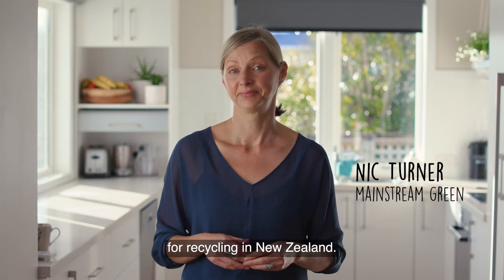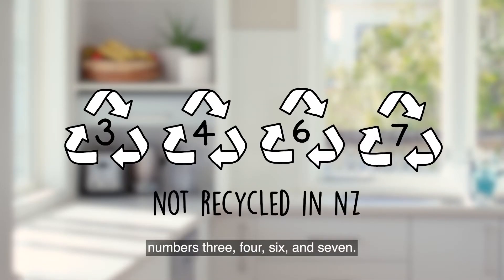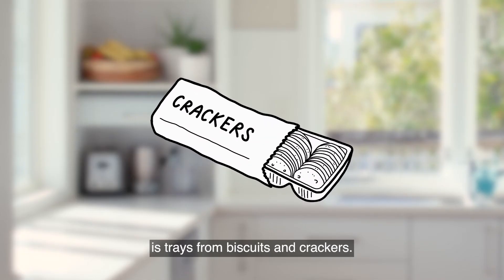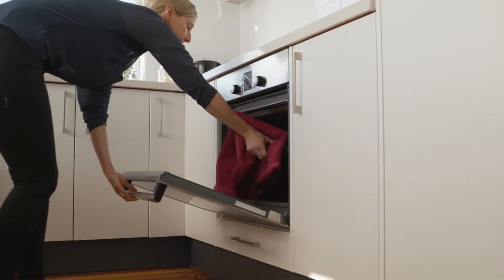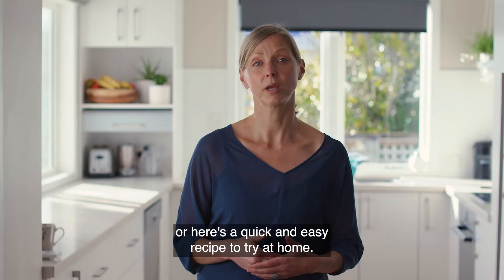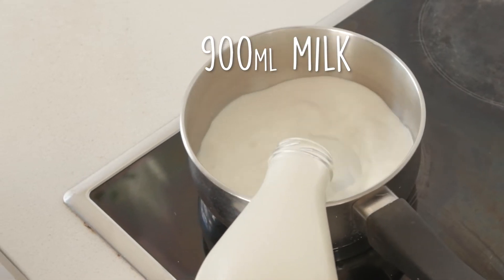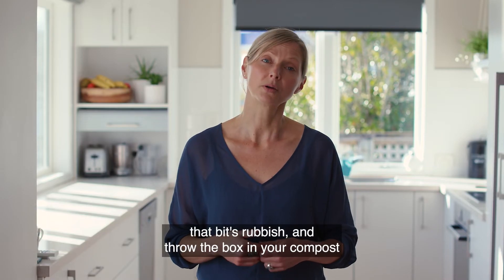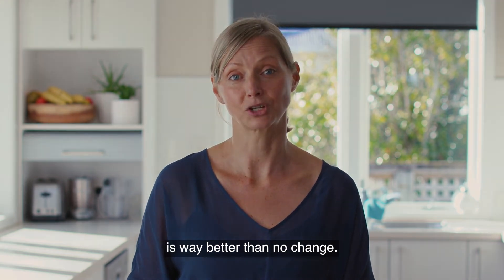How to avoid plastics 3, 4, 6 & 7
Most councils in Aotearoa no longer accept plastics 3, 4, 6 & 7 in kerbside recycling. This is because there are no markets for it. This video by Nic Turner of Mainstream Green shows you how you can replace these plastics by making your own food items or taking your own containers.